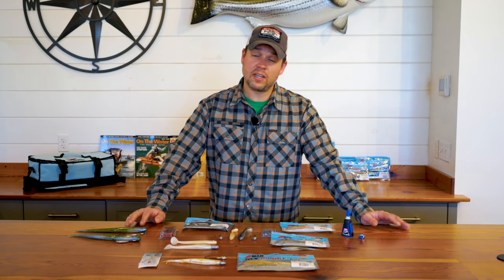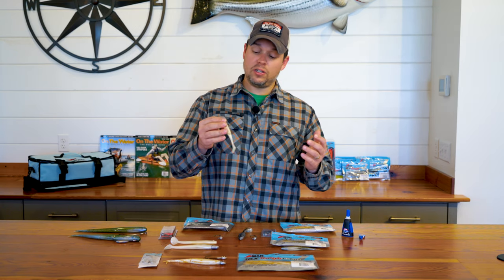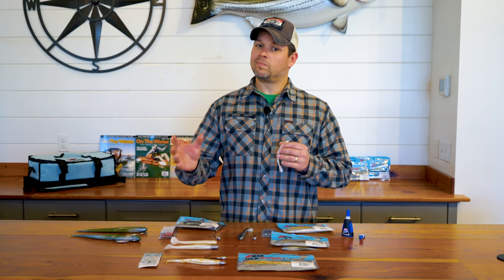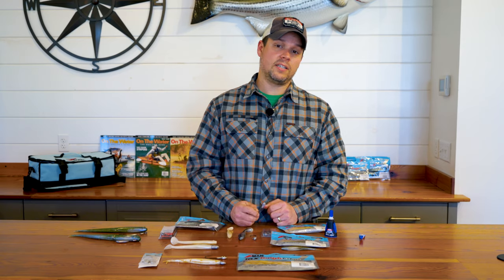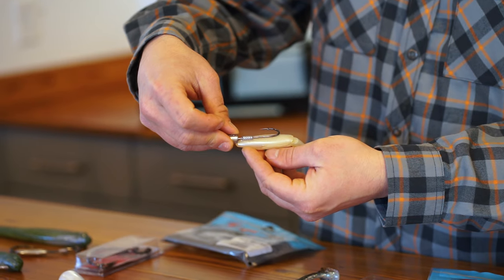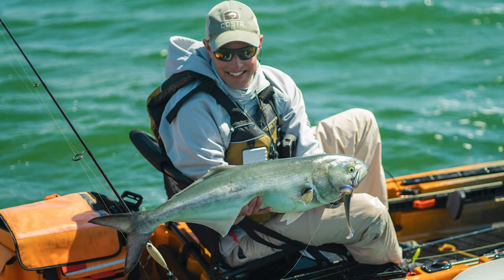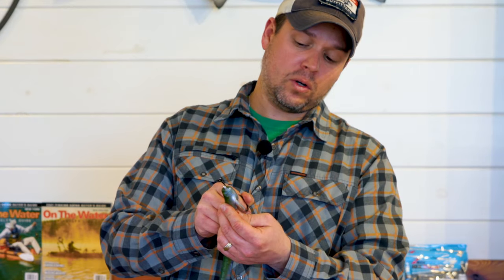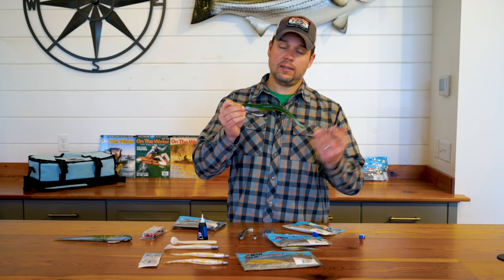Rigging and Storing Z-Man ElaZtech Baits for Striped Bass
Spring is here, which means it's time to dust off the saltwater gear, and get ready for the spring run of migratory striped bass. One of the most effective and versatile styles of lures to target the first striped bass of the season are soft plastics, and Z-Man makes a variety of durable soft plastic offerings that are not only effective on striped bass, but bluefish, black sea bass, and fluke as well. They're also fished with a single hook, making them gentler on small fish.

Z-Man’s proprietary ElaZtech® material is remarkably soft, pliable, and 10X Tougher than traditional soft plastics. ElaZtech resists nicks, cuts, and tears and boasts one of the highest fish-per-bait ratings in the industry, resulting in anglers not having to waste time searching for a new bait when the fish are biting.

This unique material is also naturally buoyant and floats up off the bottom, creating a more visible, lifelike, and attractive target to gamefish. The buoyancy of ElaZtech also makes it the perfect bait for Ned Rigs, which fish very well for largemouth and smallmouth bass in cold water.

ElaZtech contains no PVC, plastisol or phthalates, and is non-toxic.